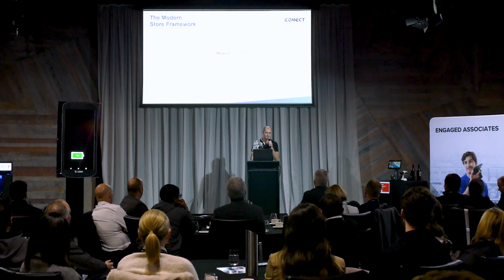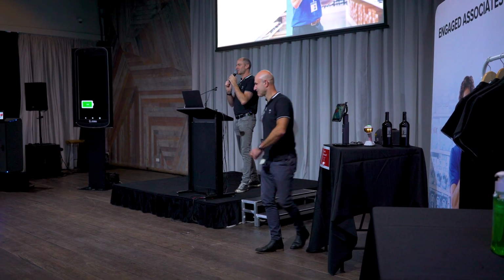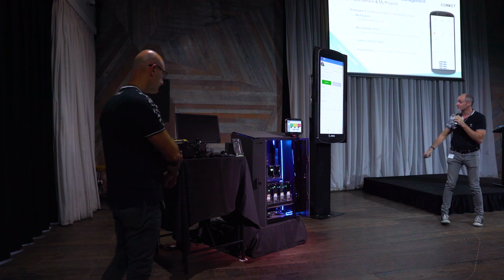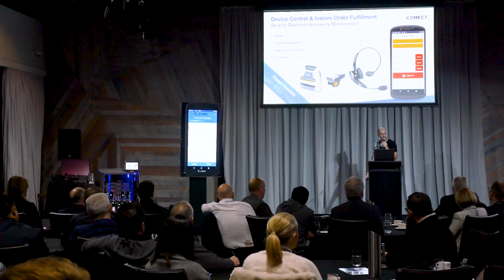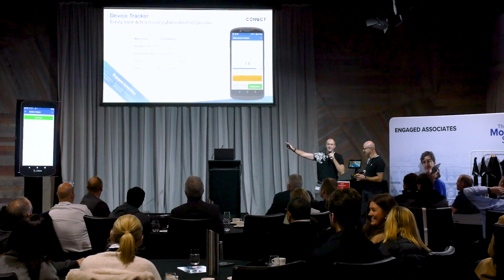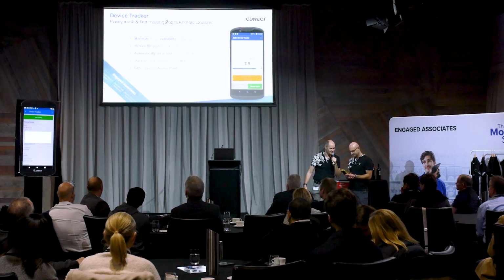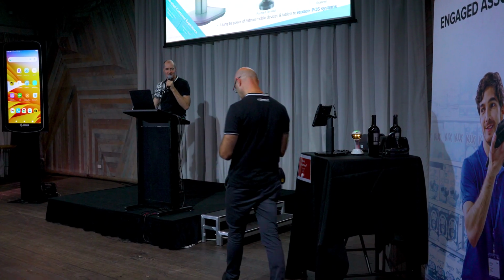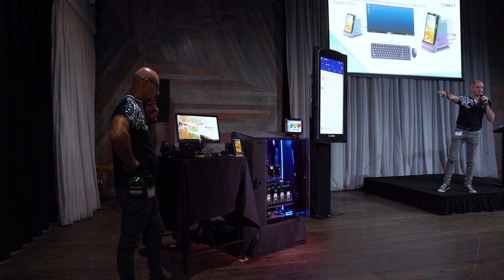Demonstrating the Modern Store | Zebra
The way in which retailers operate has changed. In this live demonstration, you will see how a modern store transacts in a typical day of trading using technology to support customer demands.